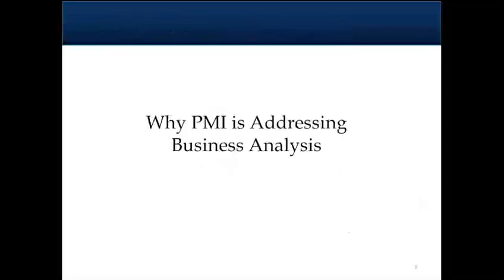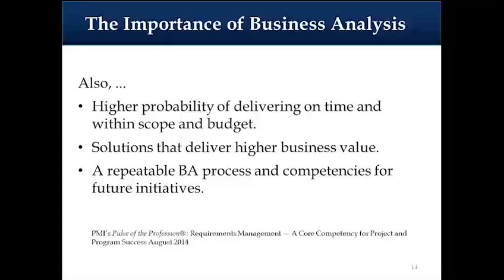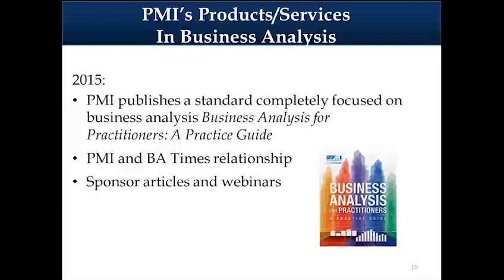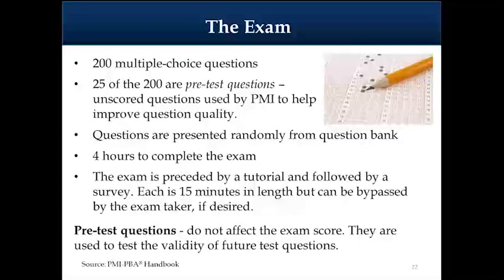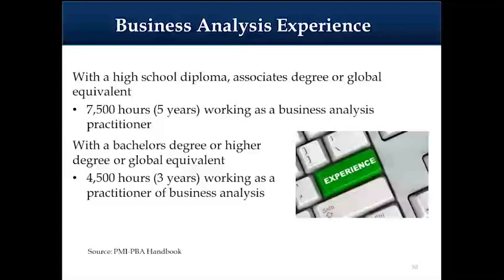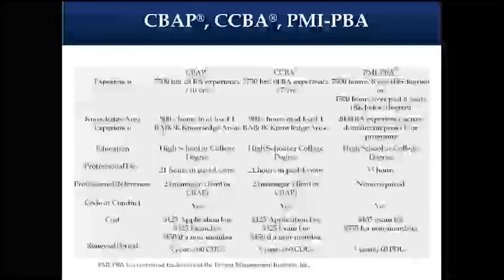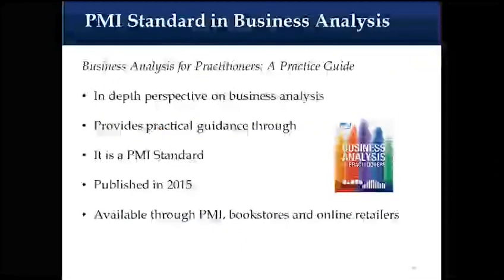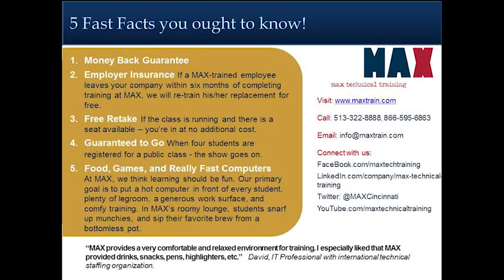Preparing for the PMI Professional in Business Analysis Exam PBA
Are you looking for a way to differentiate your credentials from your counterparts? Obtaining a PMI-PBA® credential from a leading organization like PMI may be the answer you are looking for.

Watch this webinar to learn about the newest PMI certification, the PMI Professional in Business AnalysisTM or PMI-PBA certification.

In this webinar, we will:

Provide an understanding of why PMI has chosen to offer this newest certification
Discuss the PMI-PBA® exam, what it is and how to qualify to take the exam
Discuss a new prep course available to help prep

Webinar Overview:
The business analyst role continues to be recognized as one of the most critical positions on programs and projects. In 2014, PMI research discovered that 47% of unsuccessful projects failed to meet objectives as a result of poor requirements management and that only 1 in 5 organizations reported high maturity in requirements management practices [1].

The need to address these failures in poorly performing programs and projects is driving the demand for highly skilled business analysts across industries. The Bureau of Labor Statistics estimates that the business analysis profession will experience a 19% faster than average increase in growth or the addition of 133,000 new jobs between the years 2012 – 2022.

With the demand for qualified practitioners so high, organizations need assistance in filling these critical roles. Obtaining a PMI-PBA® certification will identify those experienced business analysts in the profession who can help organizations address these requirements related challenges.